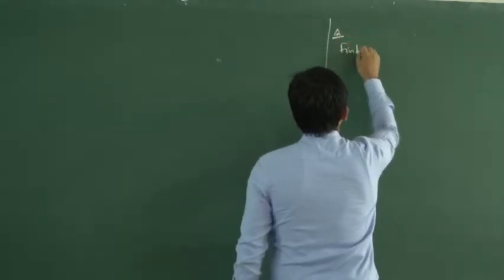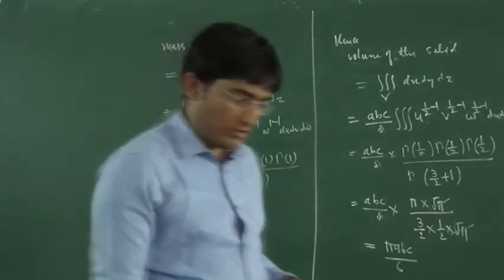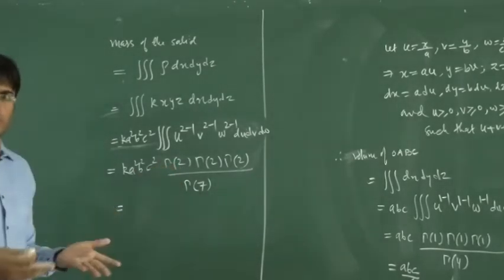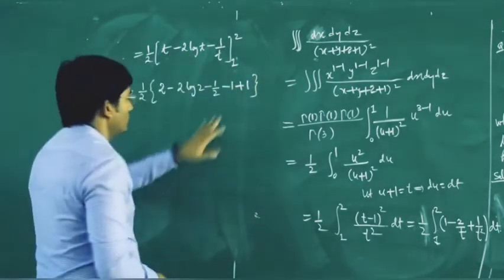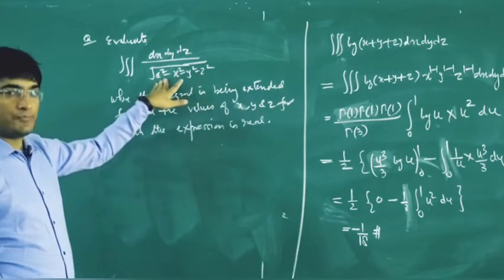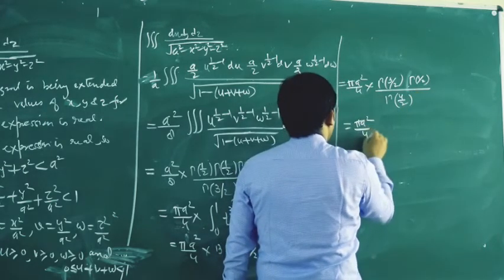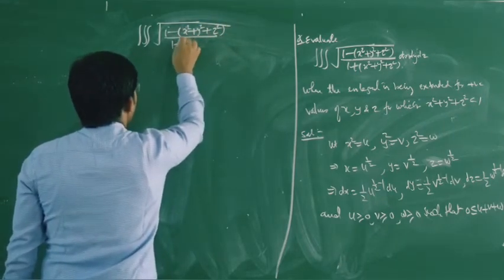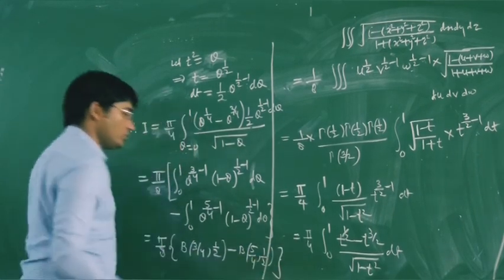Beta and Gamma function | Problems based on Dirichlet's and Liouville's Theorem|Lecture 04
In this lecture I will solve problems based on Dirichlet's and Liouville's Theorem. For other lecture videos click on the following links: